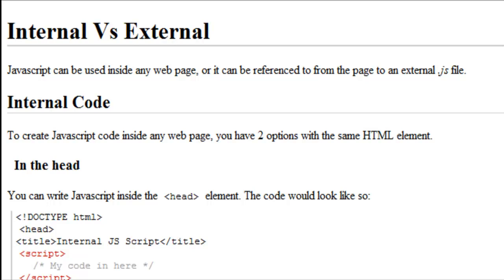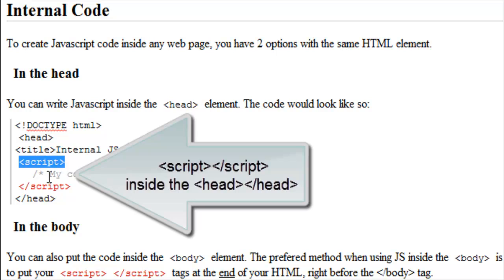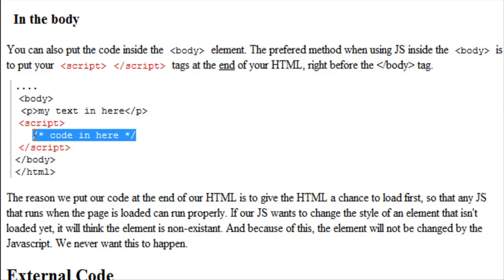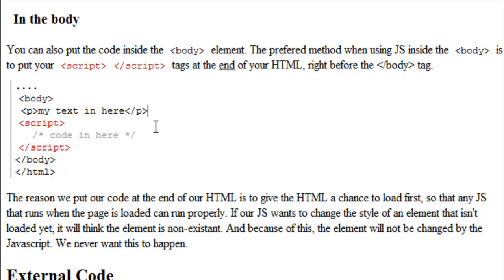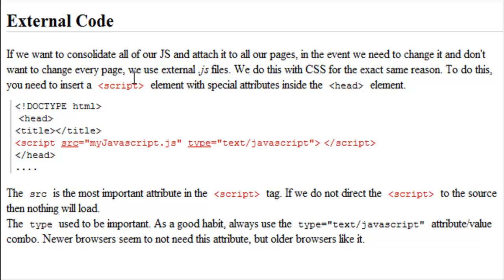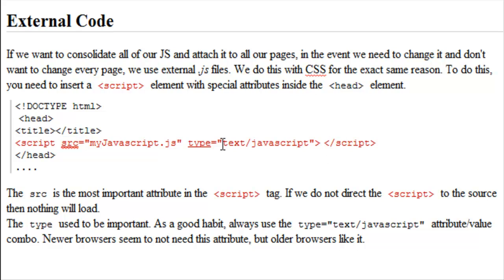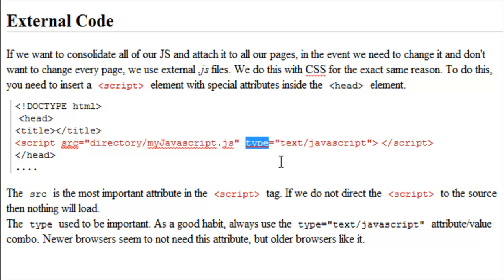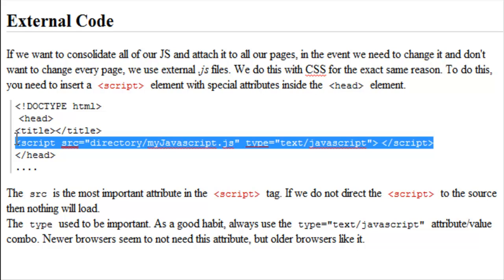JavaScript Tutorial | Internal vs. External